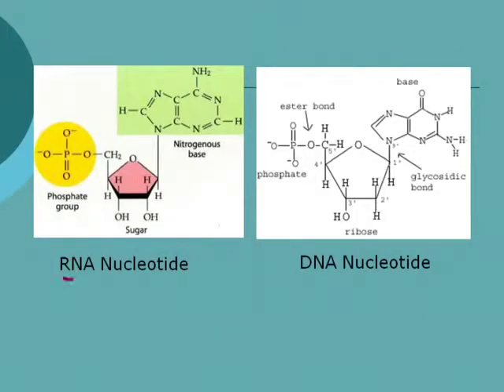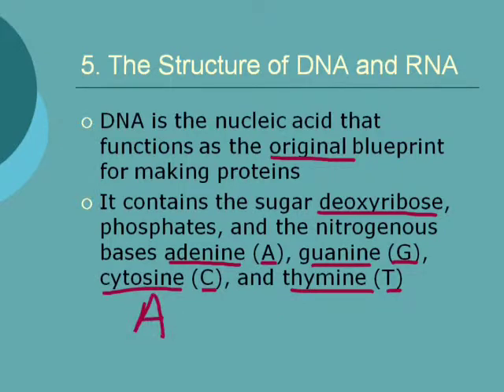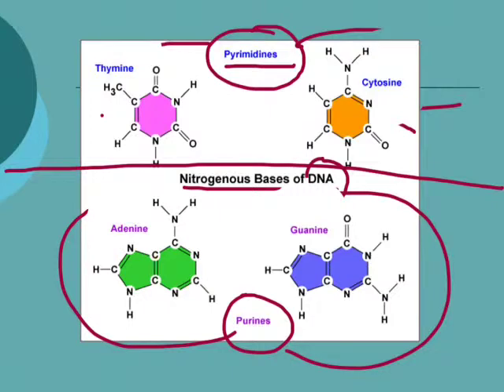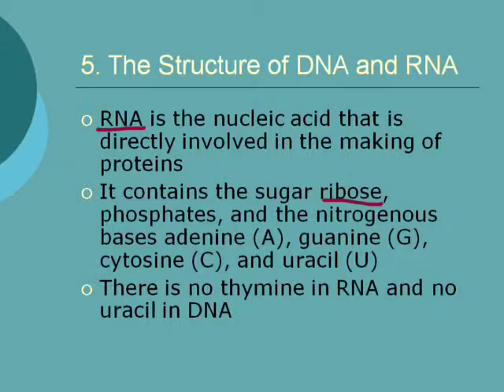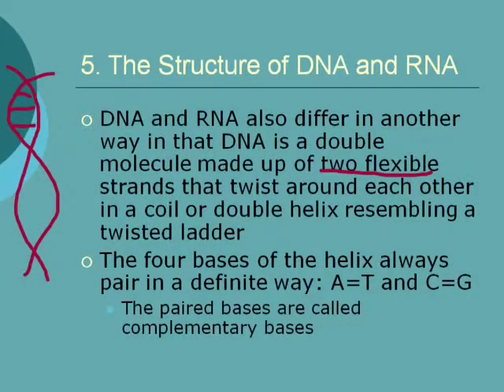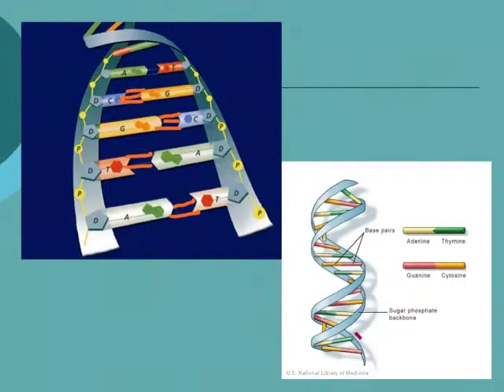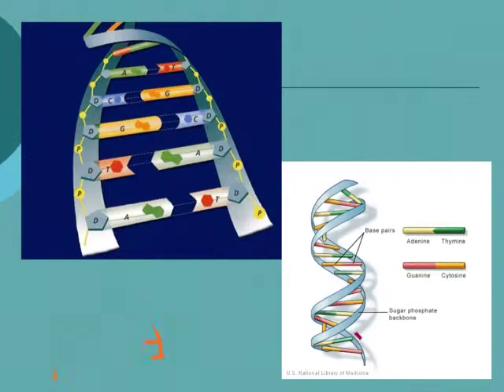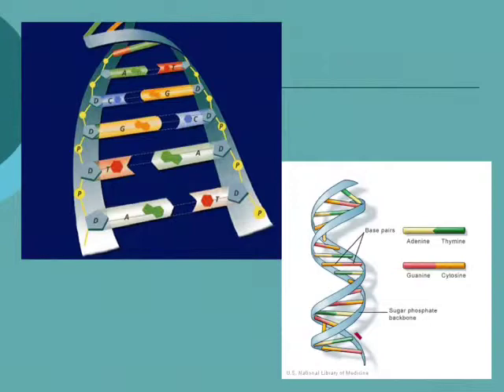Chapter 26B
Lecture for 26B ICSI 2001